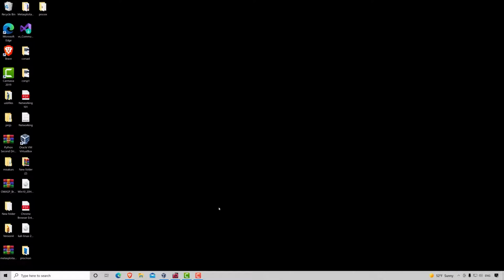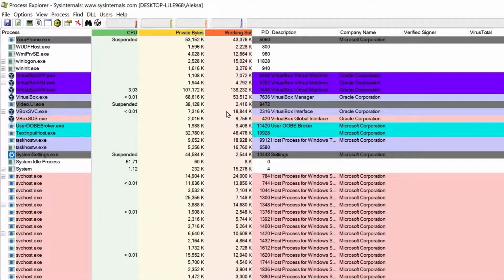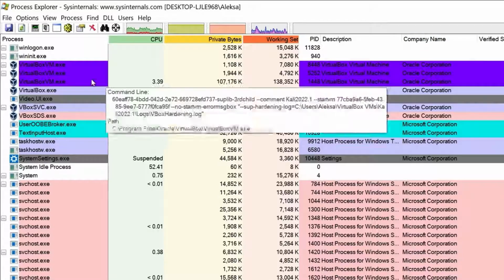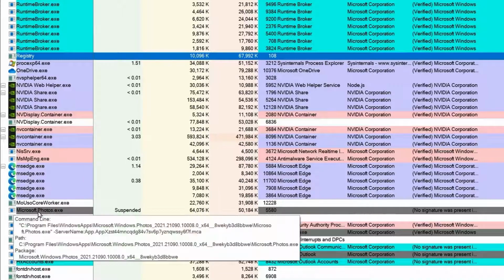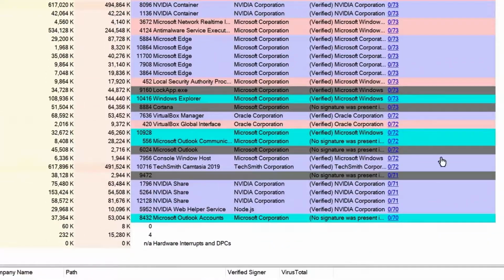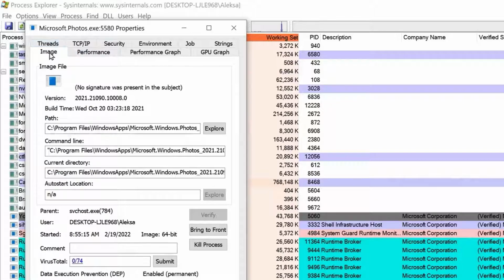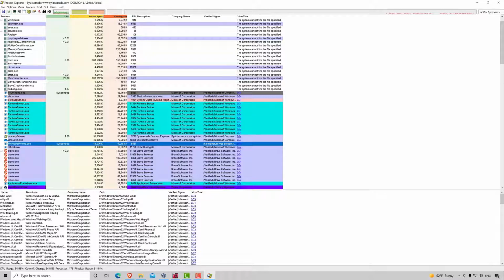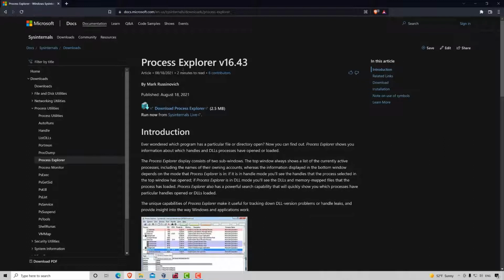Complete Cybersecurity Bootcamp || Part - 38 Process Explorer